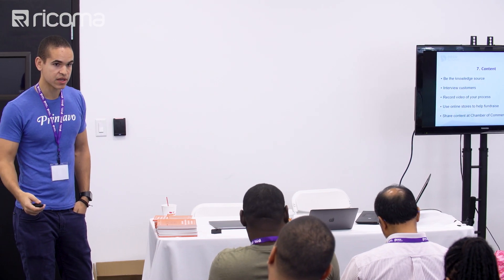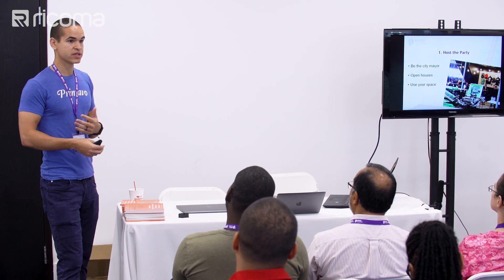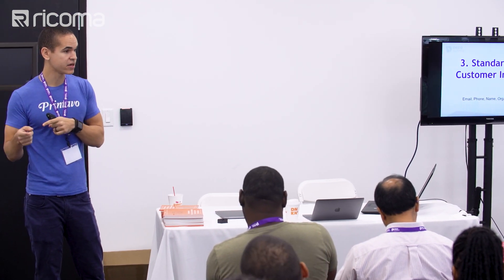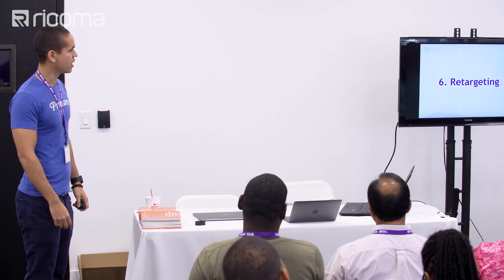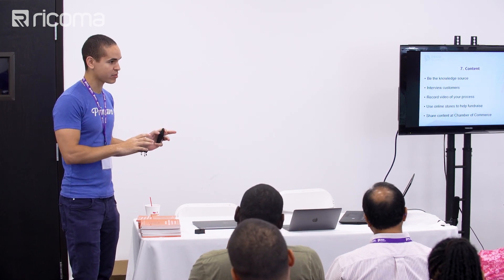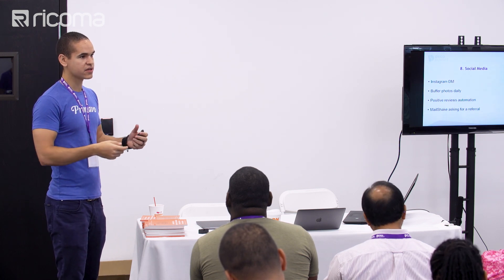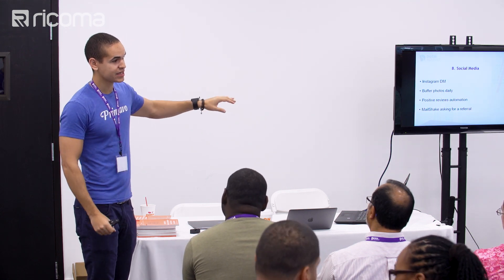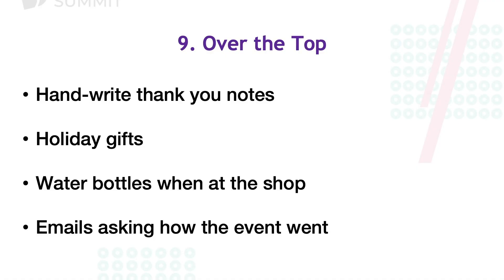9 Proven Tips To Market & Grow Your Apparel Sales FAST!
Ready to learn about the best ways to market your business? In this special episode of Apparel Academy, we have industry expert Bruce Ackerman, who founded Printavo, an online shop-management tool that helps screen-printing businesses manage their customers, invoices and more. In his DecoSummit presentation, Bruce covers the ways you can promote your business smartly if you do not have a lot of disposable income. Learn how to best market and grow the profit of your small business with the great tips he provides!

Bruce Ackerman has been in the t-shirt printing business for years and has helped start and manage many successful small custom apparel businesses through his online management tool, Printavo. His presentation covers 9 tips for how to market and grow the sales of your business based on his years of experience in the printing industry. Those 9 tips are outlined below:

1.Host the Party

Get people excited about your business by hosting events. This helps you build rapport with your community and build up your brand reputation in your area. Use your shop’s space and hold open houses so people can see how your products are made, and you can have them interact with you and your business personally.

2. Remember the Basics

The basics of running a business still apply whether you are big or small. You should always carry your business card because an opportunity can present itself at any time. You should also always answer the phone, your business email and any other direct messages from potential customers to ensure you take advantage of all sale opportunities and to build your reputation as a reliable business. Also, be sure to always wear your own merchandise and give your employees, friends, family and business associates your merchandise so they can wear it and help get your brand name out there.

3. Standardize Customer Intake

Make sure you always take down the name, email, phone number and organization names of your past customers. You need to standardize and streamline this process so that you always have a constant pool of past customers you can re-advertise to. It is especially important to always keep the emails of past customers or those interested in your services because email is one of the cheapest and most effective ways for small businesses to advertise.

4. Online Stores

Online stores make it easier to create customer opportunities and take large bulk orders. You can even give large orders like teams, schools and organizations their own link to your online store so that all their orders are streamlined. This also allows you to advertise other services like live-printings or store events.

5. Marketing to Existing Customers

Going back to standardizing customer intake, one of the best ways to increase your profits is to re-market yourself to past customers. If they have purchased from you before, they are likely to buy from you again.

6. Retargeting

Retargeting is a more advanced marketing technique that helps you stay in a potential customer’s mind for longer. This is done by using an app or online service that tracks the people who come to your site and shows them ads of your business for the next few days. This helps your brand stay relevant and boosts sales.

7. Content

How consistent you are with your content is just as important as what type of content you put out. You always want to be a knowledgeable source for your customers, so post pictures and videos of your process as well as give advice or insights that your audience might find useful. You want to look like you know what you’re doing, and the best way to do that is to show your customers through consistent, relevant and engaging content.

If you are not on social media, your business will be overlooked and your customers may not trust you, so it is very important that you have accounts on all major social media platforms and post regularly. You can use apps like Buffer to post photos daily on all your social media platforms and you can even schedule posts so you do not need to create one every day. Creating a positive social media presence will help increase your positive reviews and create awareness for your brand name online.

9. Be Over the Top

As a small business, you can do things that big companies cannot that will make your customers feel valued. Things like hand-writing thank you cards to those who purchase products for you or giving loyal customers personalized holiday gifts will help you build positive relationships and keep customers coming back to you for services.